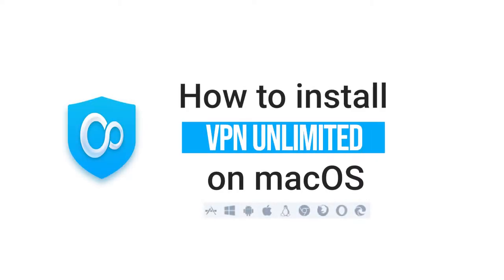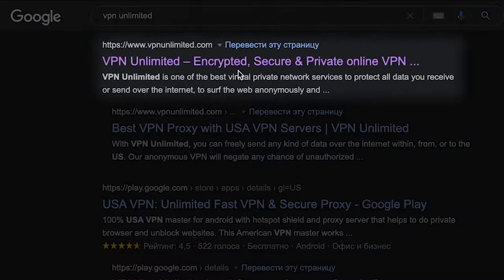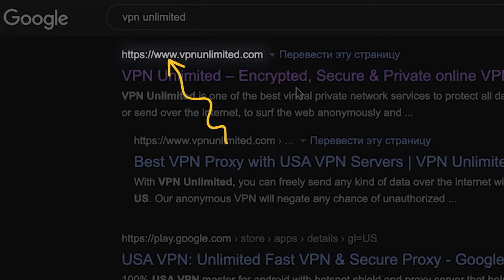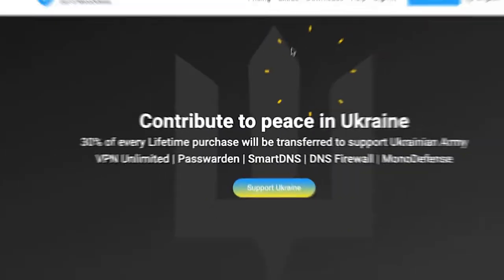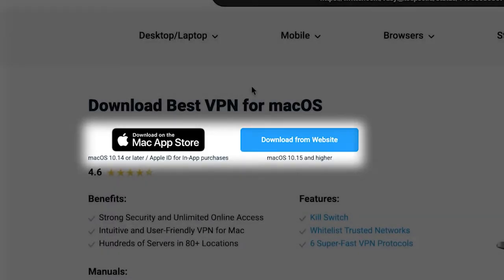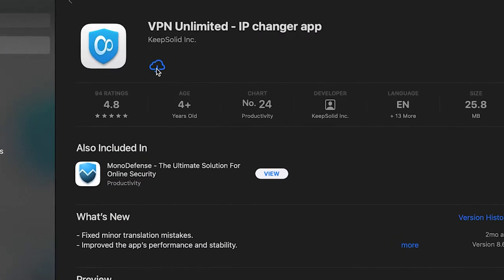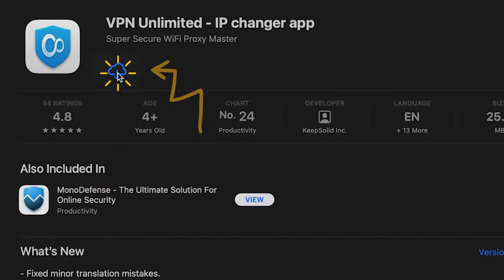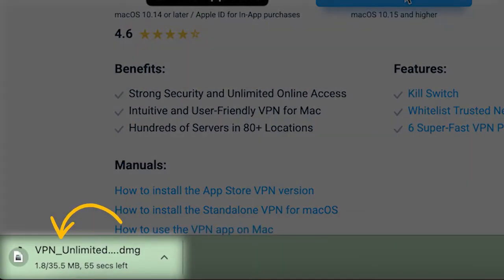How to install VPN Unlimited on Mac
As you are certainly aware, a VPN service is designed to protect your online browsing, allow access to restricted content, and provide you with anonymity while surfing the web. But the question "How to install VPN on your Mac?" still arises. VPN Unlimited team has prepared step-by-step video instructions that will no doubt provide the answer. Check it out to make your web experience more secure.

Enhance your online security and privacy on Mac with VPN Unlimited. Safeguard your internet connection and access content securely. Watch now and get started with VPN Unlimited on your Mac!